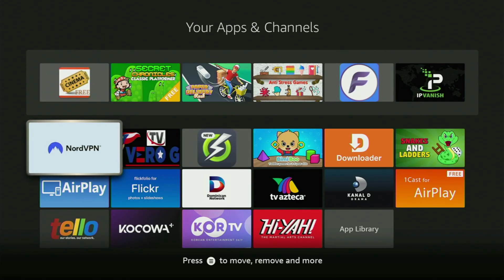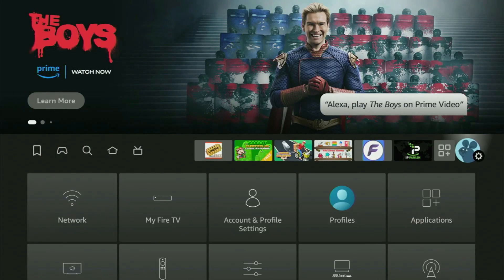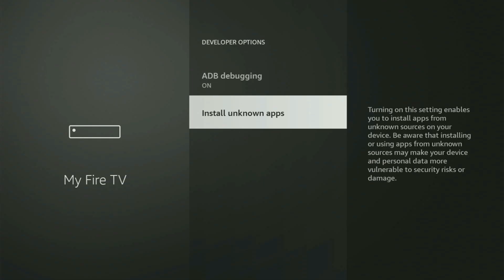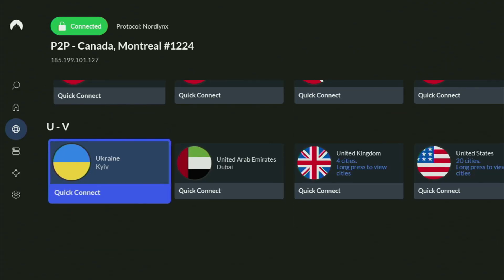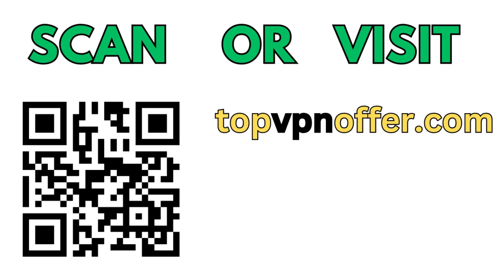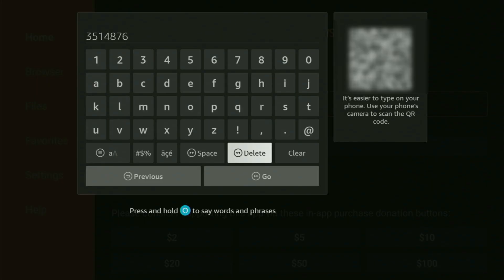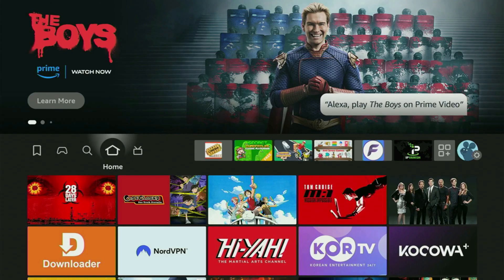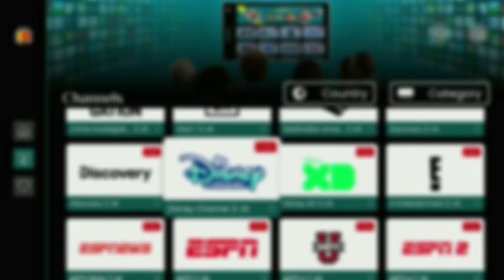Download UPDATED Streamfire on Firestick - Full Guide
Full tutorial on how to download and install updated Streamfire app on a Firestick. Follow our guide to get and set up Streamfire app on Amazon Firestick.